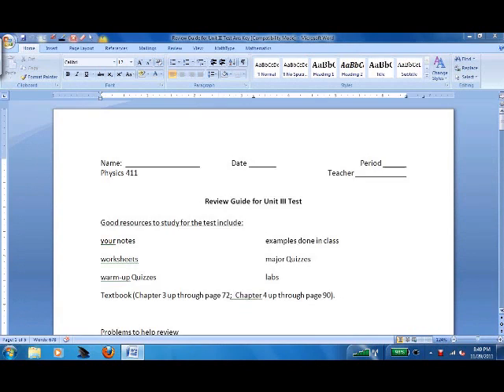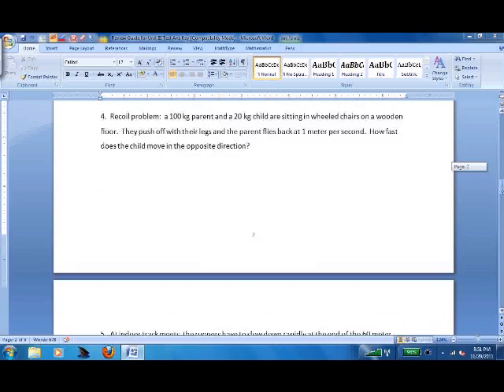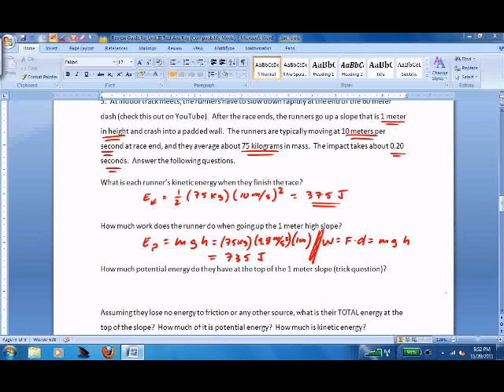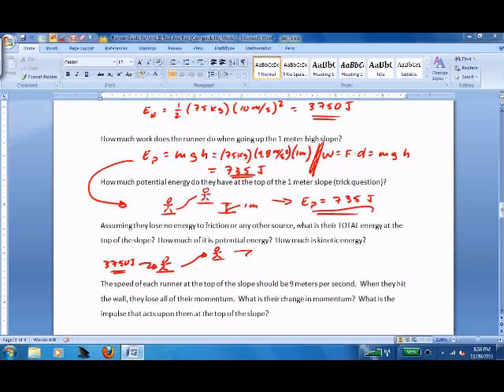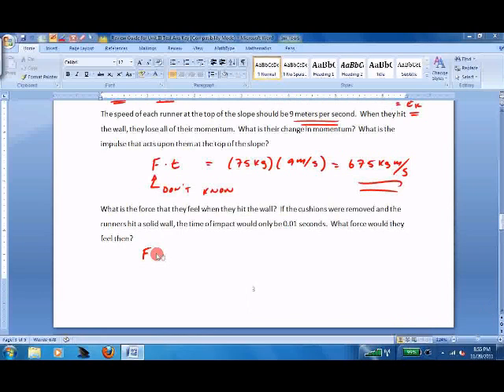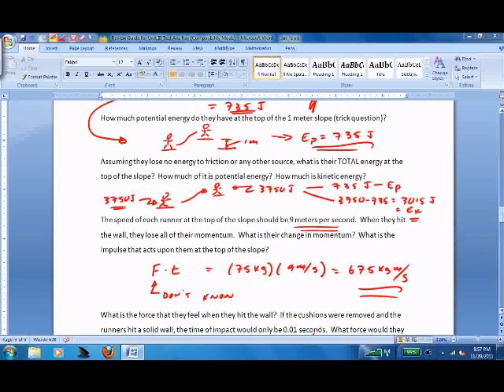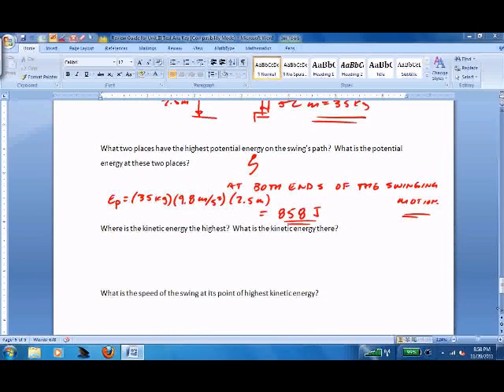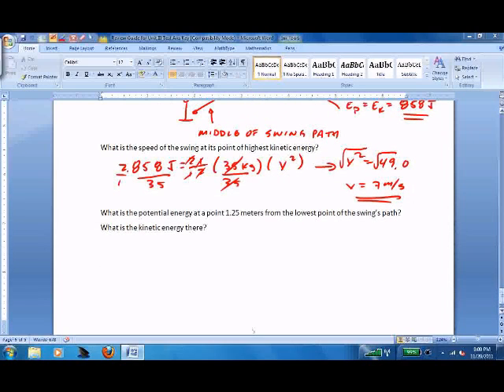Unit III Test Review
Physics review guide on momentum, kinetic energy, potential energy, work and power.